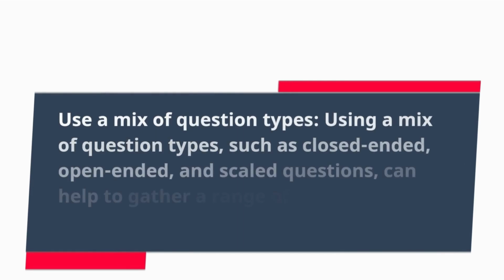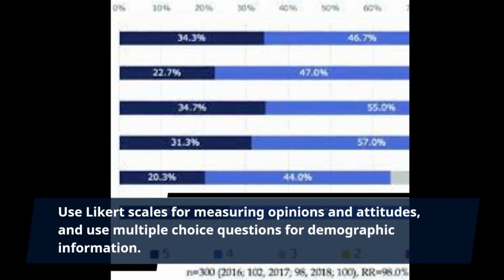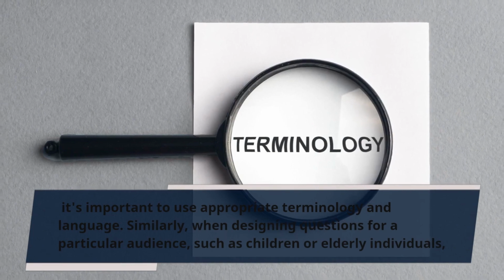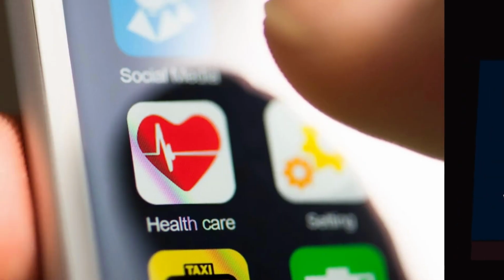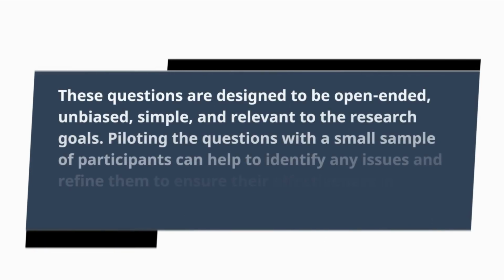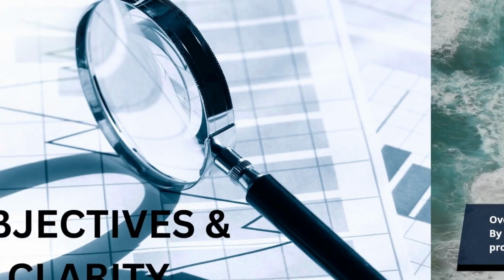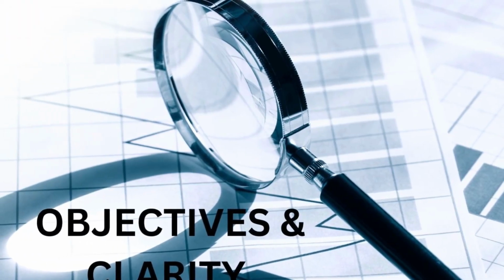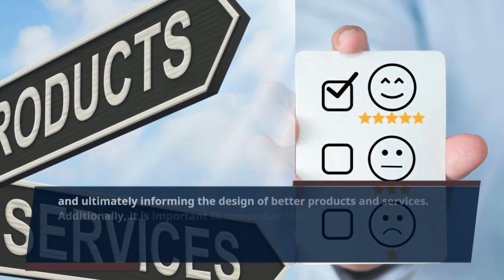Mastering the Art of Effective Research Questions Best Practices to Follow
In this video, I will dive into the world of research questions and explore the best practices for designing effective questions that can provide valuable insights for your research projects.

I will cover the importance of asking the right questions and the impact that well-designed research questions can have on the success of your research outcomes.

You will learn practical tips for crafting clear, concise, and unbiased questions that will help you achieve your research goals.

By the end of this video, you will have a better understanding of the key elements of a great research question and be equipped with the knowledge to design your own.

Don't miss out on this opportunity to take your research skills to the next level!